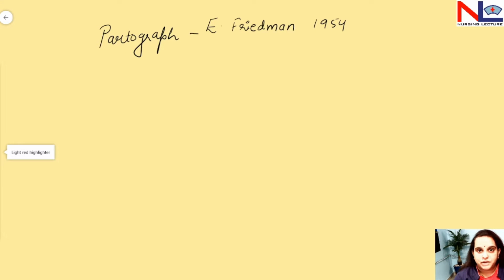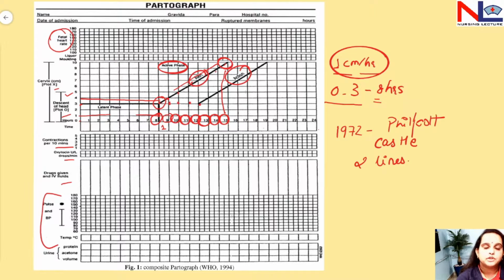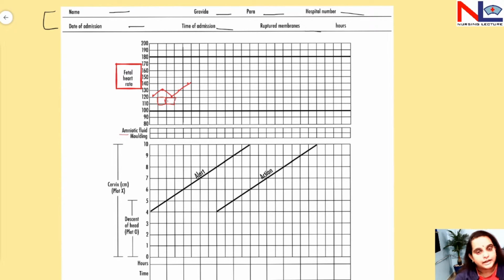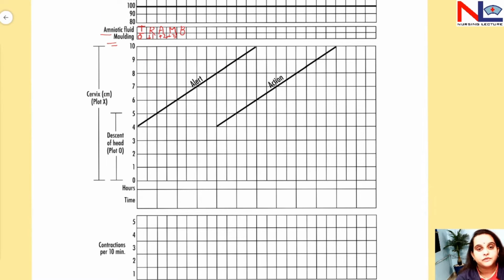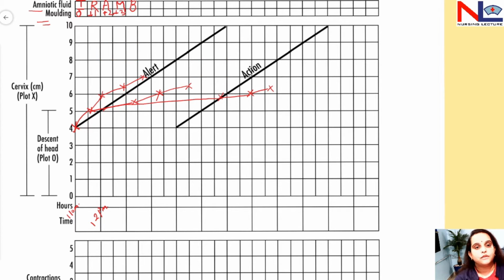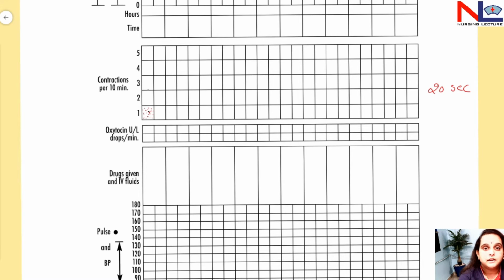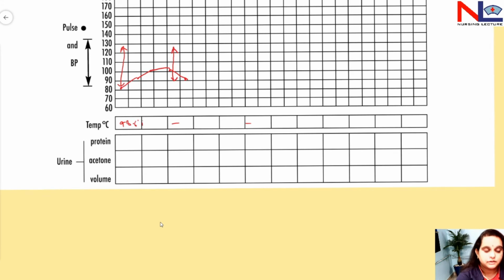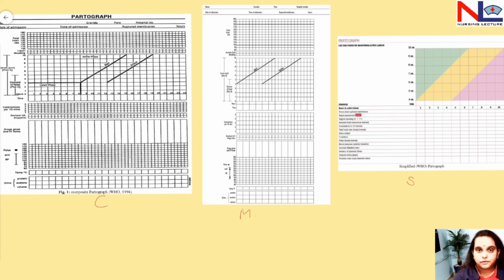Partograph plotting | Nursing Lecture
Partograph in Labour (cervicograph)  is a graphical representation of events, through which maternal or fetal condition is assessed simultaneously in a single sheet.

W.H.O. introduces 3 versions of Partogram - Composite, Modified and Simplified partograph.

Key features in the partograph filling, as-

Starting with a patient profile consisting of Name, date of admission, obstetrical score, gestation weeks, consultant name, etc.
- Below is a recording of fetal heart rate FHR in every 30 minutes. Mention it by . (dot) & join these by a line.
- Below FHR is, status of the membrane, if Intact denote ‘I’ if ruptured, note the color of amniotic fluid as clear ‘C’ or Meconium stained by ‘M’.
- Next section consisting, plotting for cervical dilatation in c.m. (PLOT X) or descent of head (PLOT O). In primigravida cervical dilatation in active phase (after 3 cm. dilatation) is at the rate of 1c.m./hr or in multi para 1.5 c.m./hr. - - The average duration is about 8 hrs. in primigravida or 4 hrs. in multi para during the active phase.
- Below to this is a uterine contraction, mentioned in squares of a vertical column in a 10-minute interval, & fill it according to intensity of duration of contraction. Mild more than 20 sec., Moderate 20- 40 sec., Severe  more than 40-45 sec.
- The next section is oxytocin U/L, in which its dilution or drops/min to be infused. Below is the drugs or I/V fluids infusion.
- The next area for recording is maternal pulse rate in every 30 min denoting it by . (dot), or BP by  ↕ in every 2 hrs. Below is a temperature in ° C.
- The last section includes urine analysis consisting of physical characteristics color, volume, pH, specific gravity or the test for the presence of acetone, glucose, and protein.
Thus it identifies deviation from the normal labour duration in 1st stage & early assessment of prolonged labour.